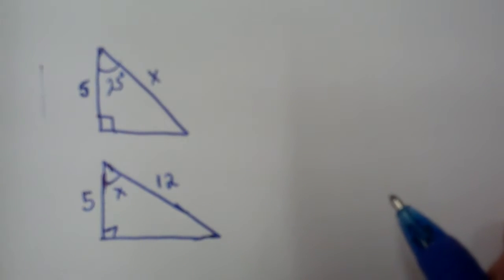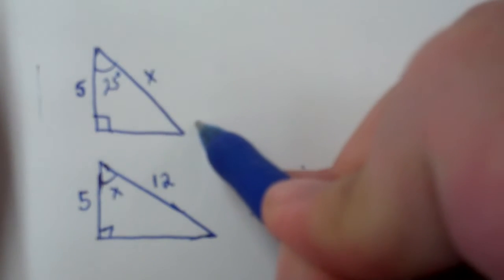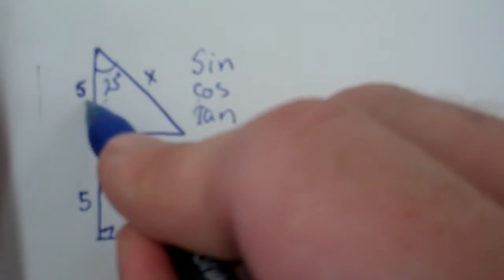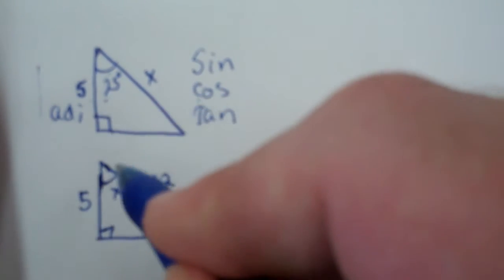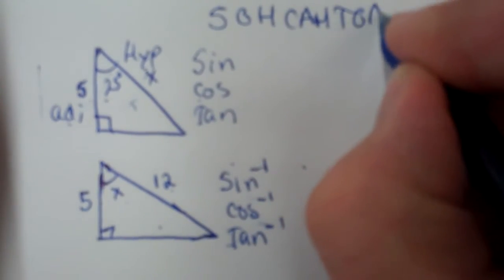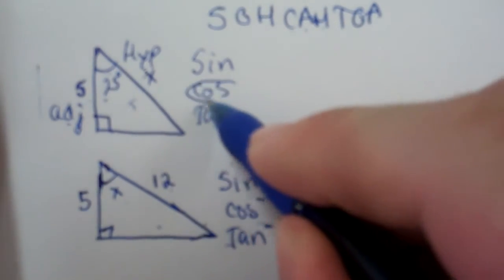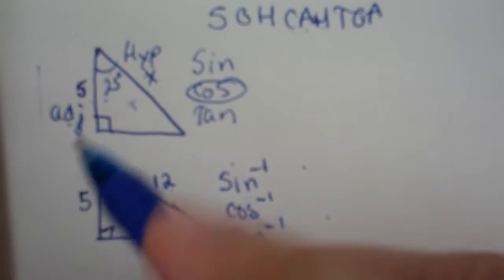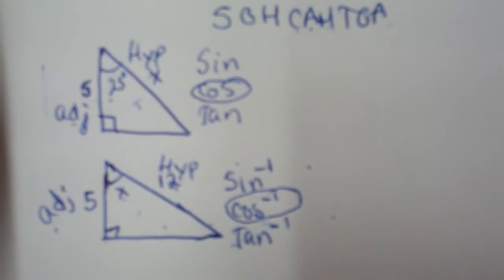Trig Lesson #7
Video #7 in the Trigonometry series.